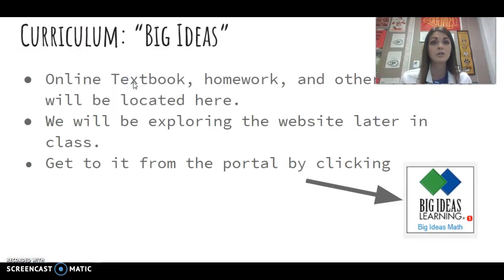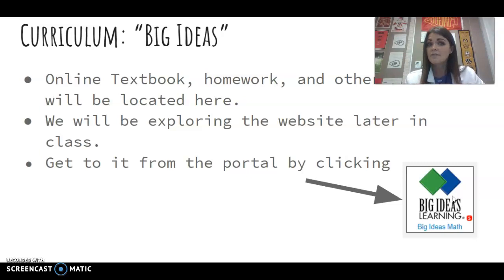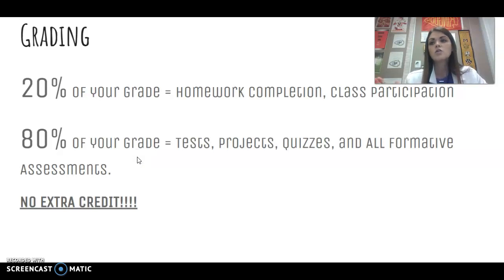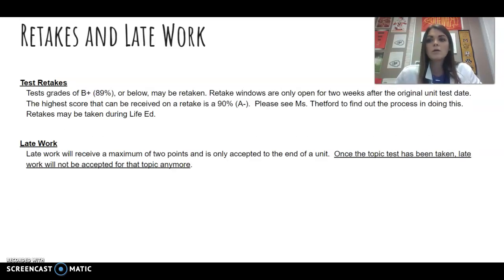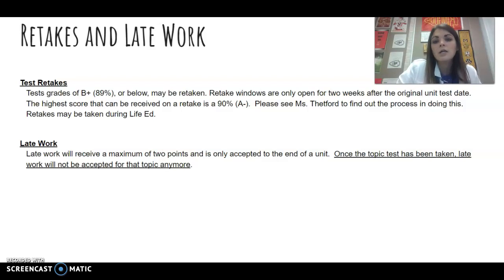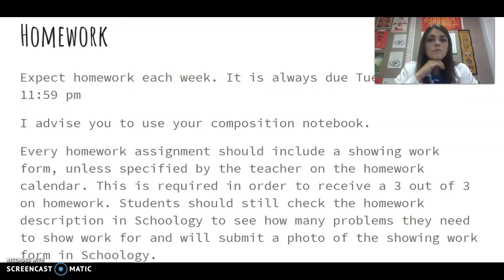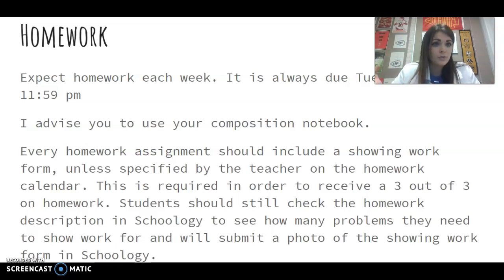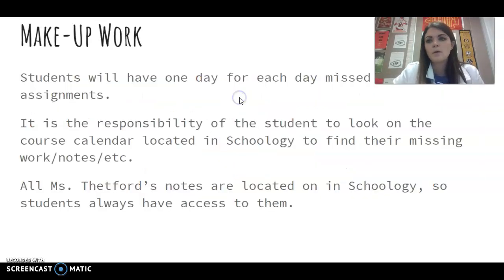Syllabus (Class Information)